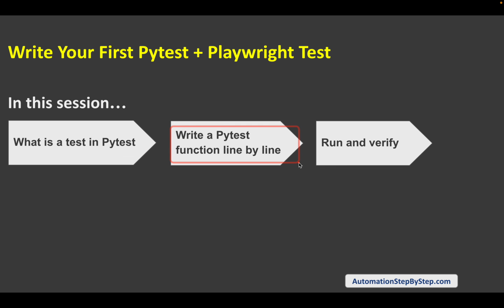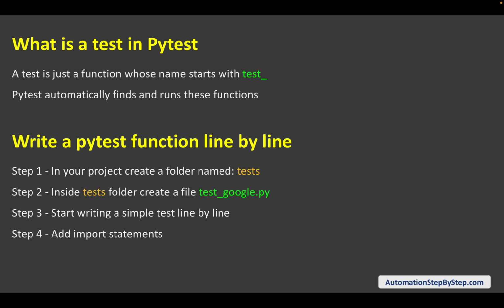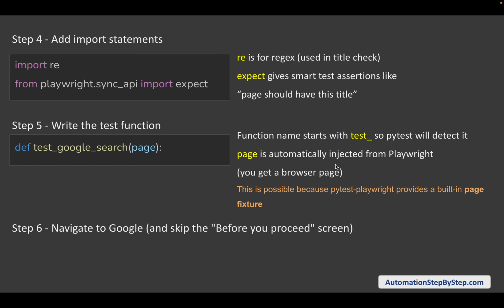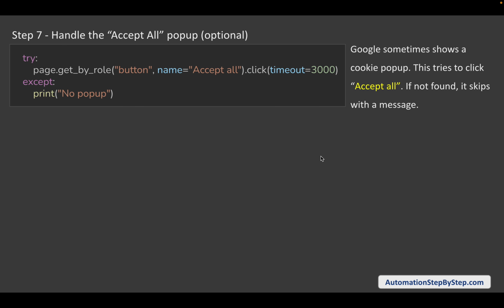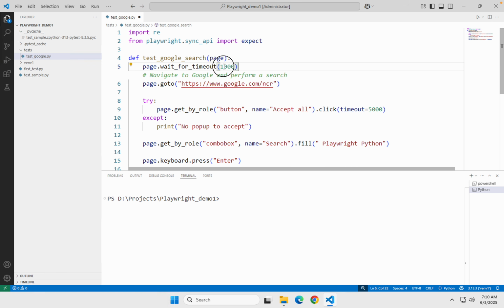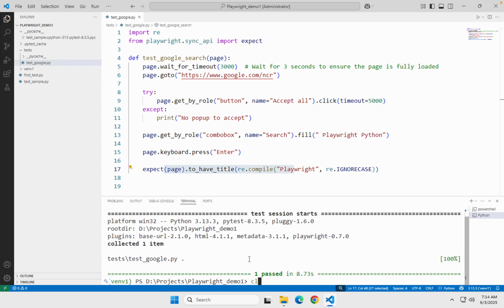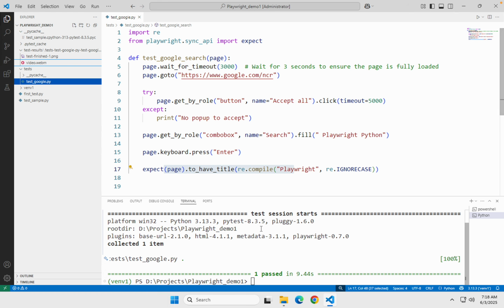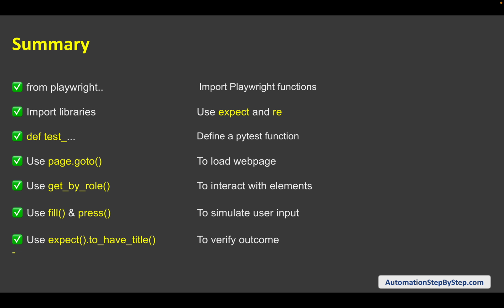Playwright Python 3 | How to create First Pytest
- What is a test in Pytest
- Run and verify
- Write a Pytest function line by line

After learning take this QUIZ and let me know your score in comments

A test is just a function whose name starts with test_
Pytest automatically finds and runs these functions

Step 1 - In your project create a folder named: tests
Step 2 - Inside tests folder create a file test_google.py
Step 3 - Start writing a simple test line by line

Step 4 - Add import statements

import re
from playwright.sync_api import expect

Step 5 - Write the test function

def test_google_search(page):

Step 6 - Navigate to Google (and skip the "Before you proceed" screen)

Step 7 - Handle the “Accept All” popup (optional)

   try:
       page.get_by_role("button", name="Accept all").click(timeout=3000)
   except:
       print("No popup")

Step 8 - Type in the Search Box

page.get_by_role("combobox", name="Search").fill("Playwright Python")

Step 9 - Press Enter to search

page.keyboard.press("Enter")

Step 10 - Verify the page title contains the word "Playwright"

expect(page).to_have_title(re.compile("Playwright", re.IGNORECASE))

Step 11 - Run and verify   pytest tests/test_google.py
Select browser
--browser=chromium (includes Chrome/Edge)
--browser=firefox
--browser=webkit   (Safari engine)

Headed or Headless Mode
--headed
--headless

Capture Screenshots
--screenshot=on off (default)
on
only-on-failure

Record Video
--video=on  off (default)
Retain-on-failure
On-first-retry

Can also generate html file after installing pytest-html and add option --html=report.html
pip install pytest-html

Check all options   pytest --help

Raghav Pal

▬▬▬▬ USEFUL LINKS ▬▬▬▬